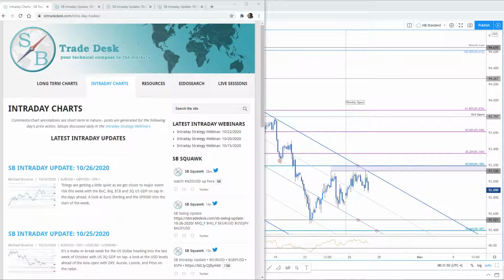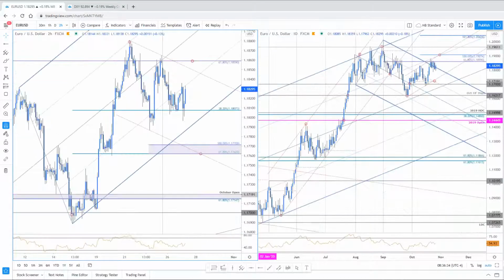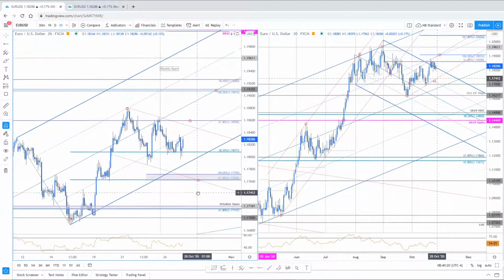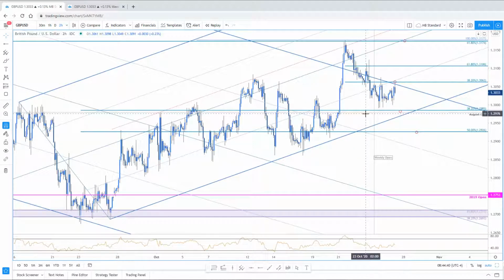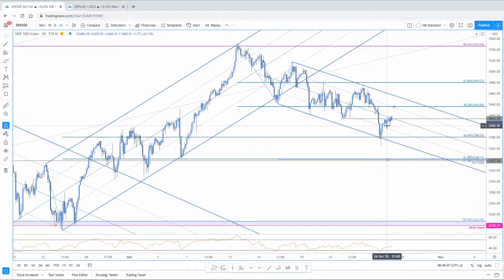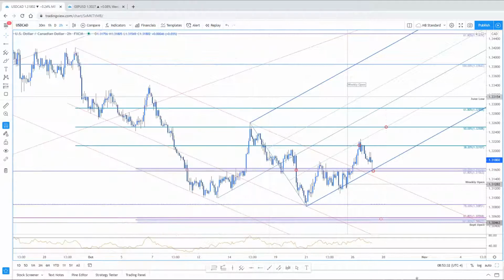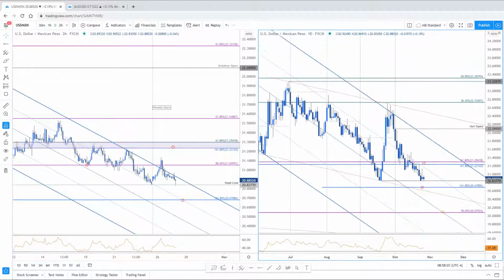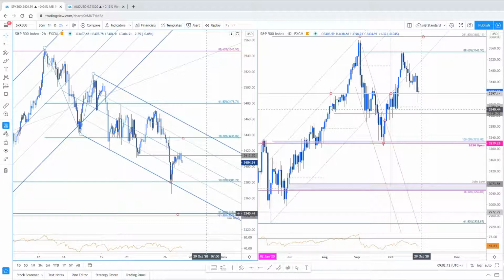Intraday Strategy Webinar: 10/27/2020